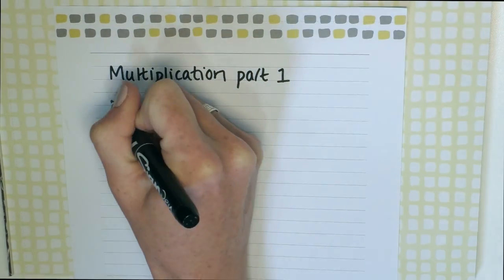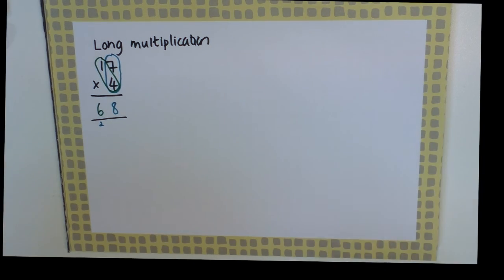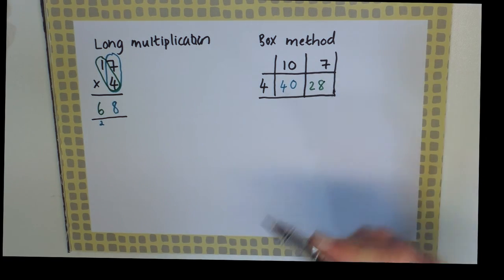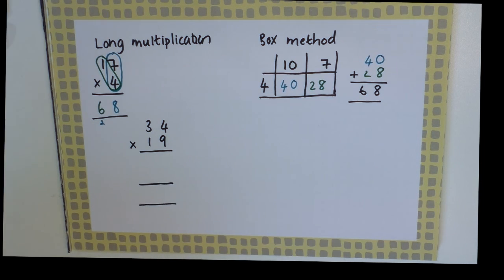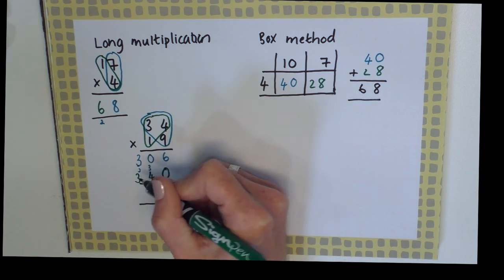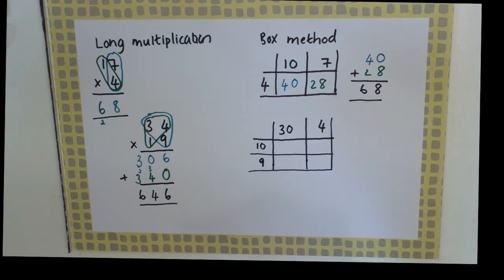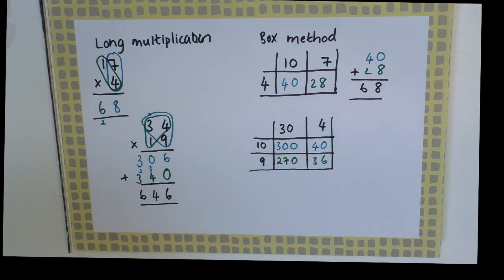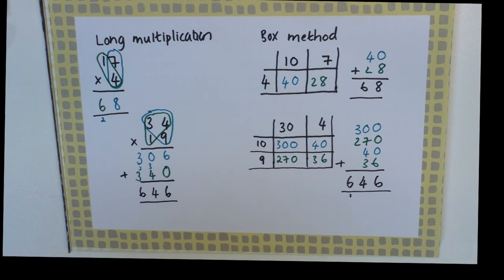Multiplication Part 1